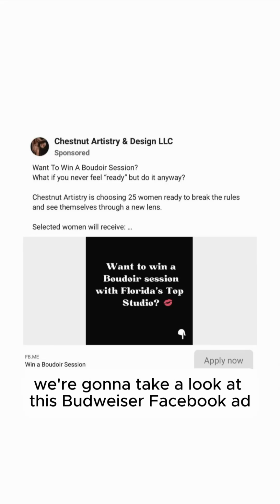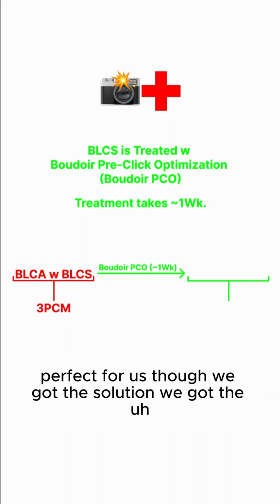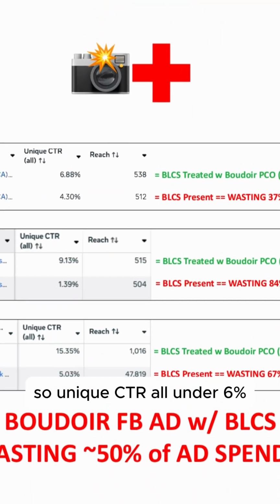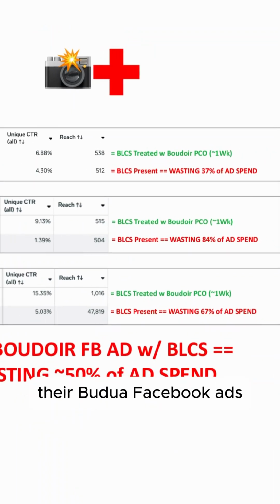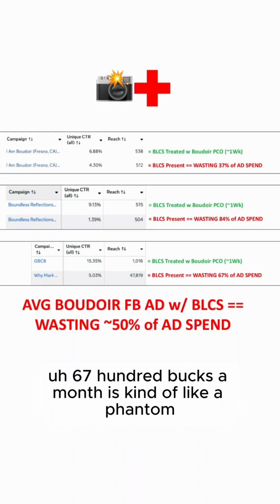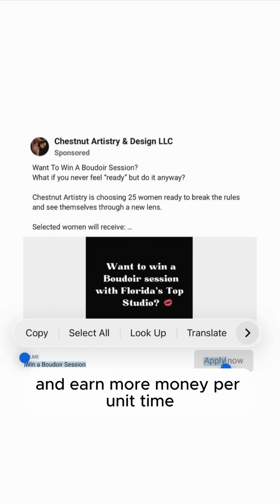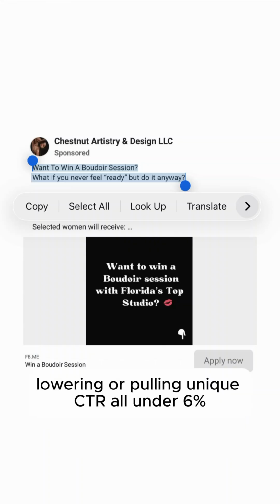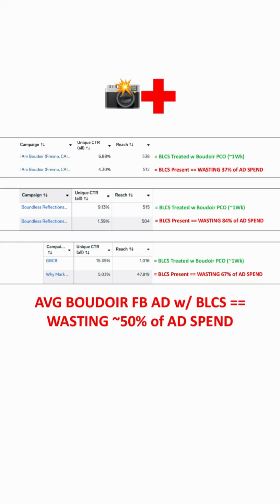BLCS: How The Looks-Like-An-Ad Mistake Contributes To A Below-Six-Percent Unique CTR All